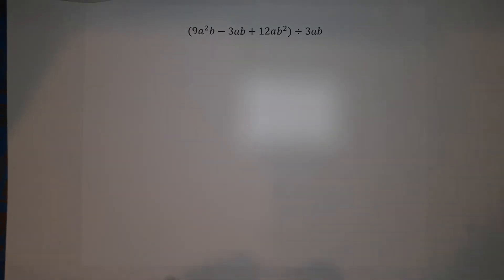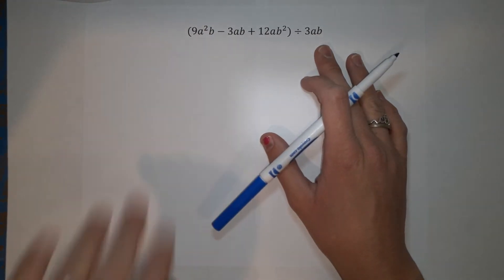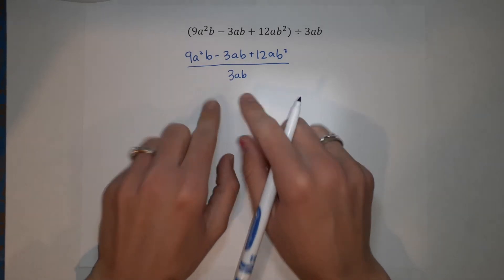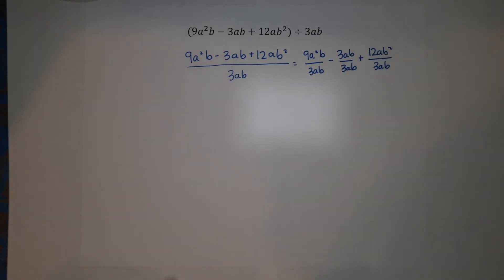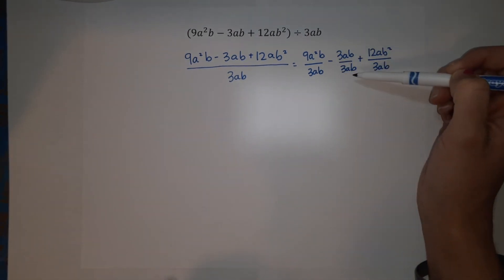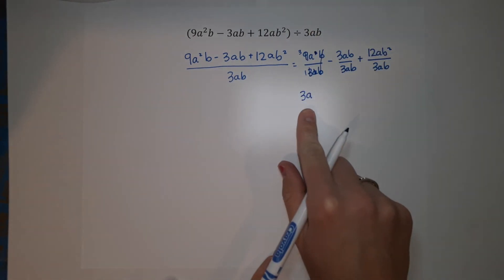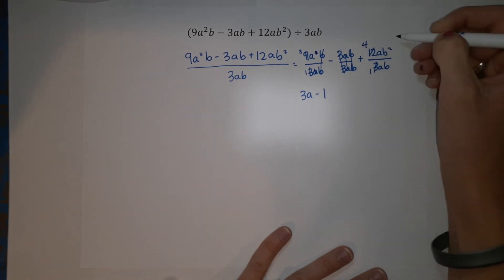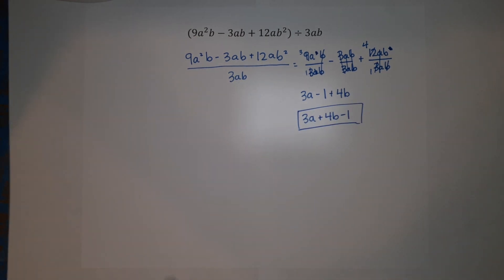*Quick* How to Divide a Polynomial by a Monomial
Learn how to divide a polynomial by a monomial. It's probably more simple than you think!